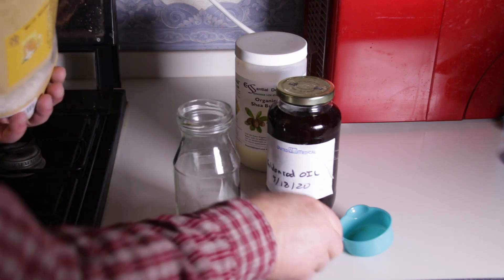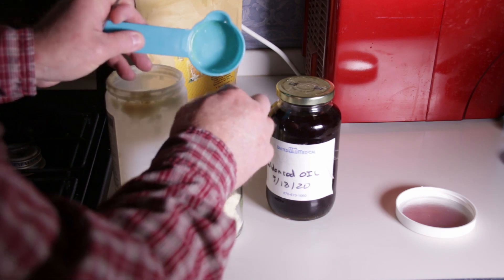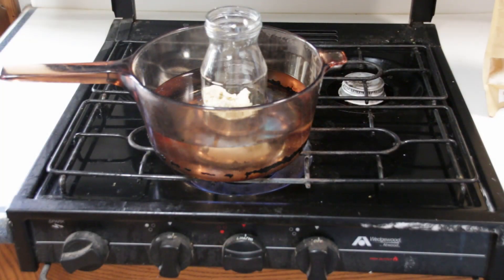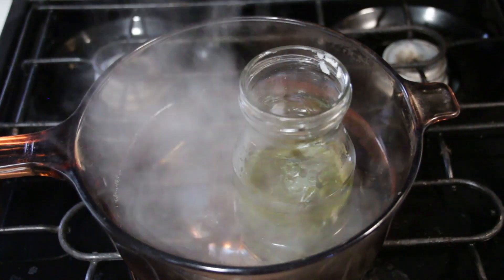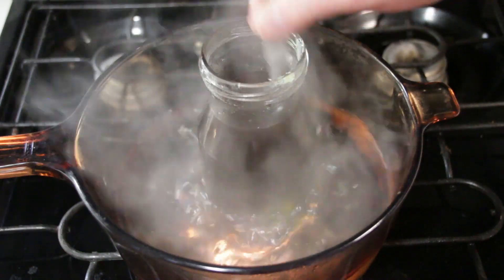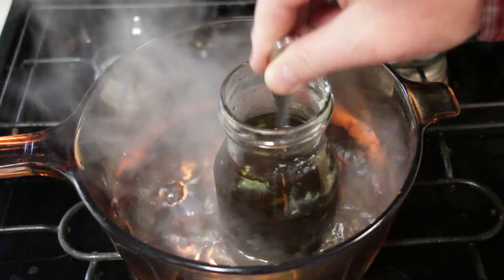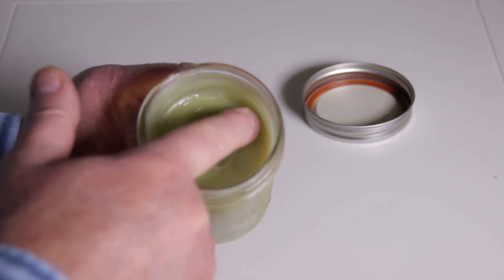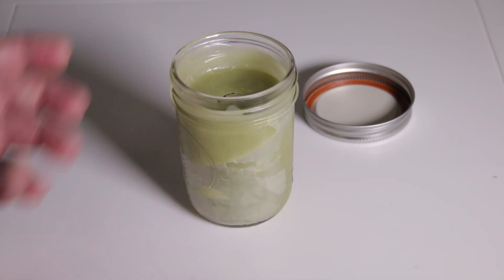Making Goldenrod Salve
This is Part 2 of the video on making your own Goldenrod salve for sore muscles and joints. The anti-inflammatory properties of this amazing plant can help relieve the pain. It can also be used to decrease the swelling and itching of bug bites and other skin irritations.